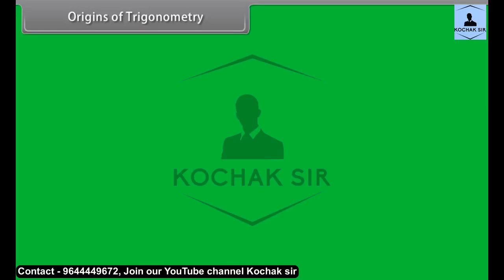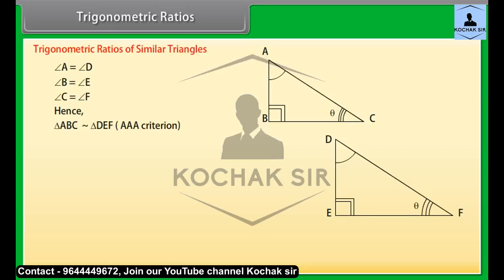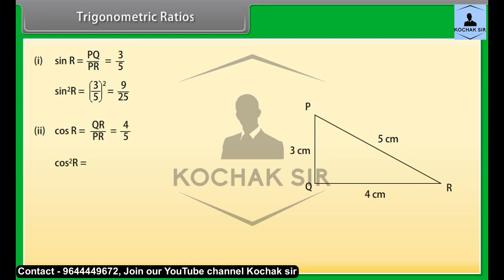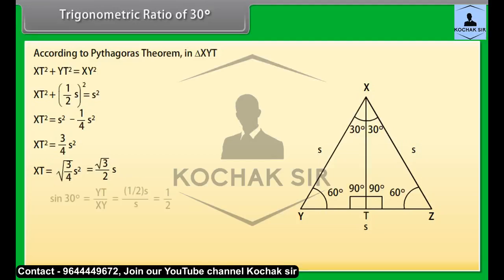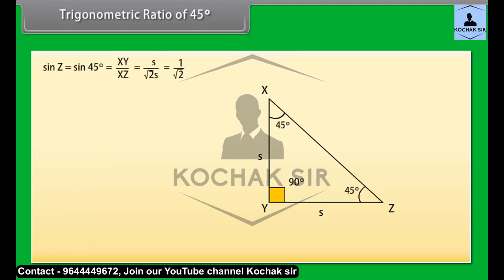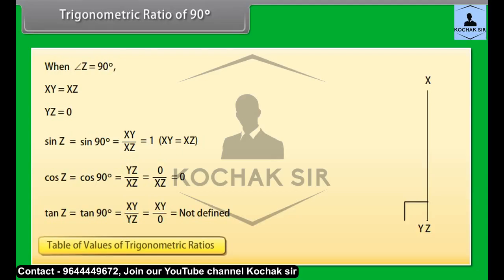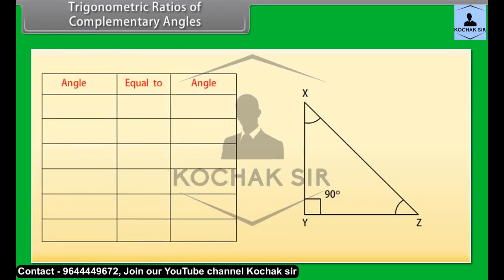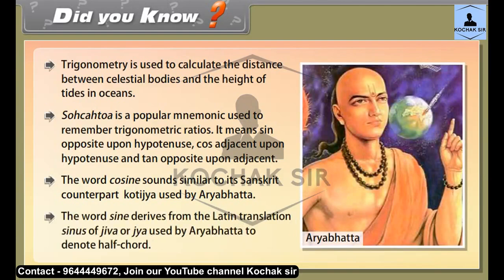Animated videos#Class 10th# introduction of trigonometry#trigonometry ratios#